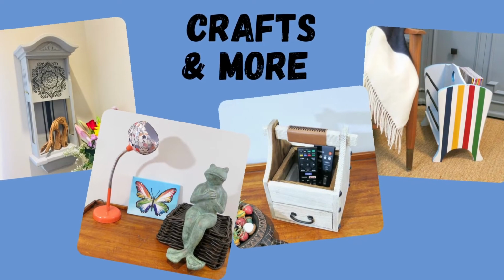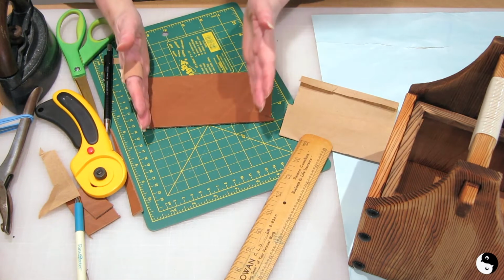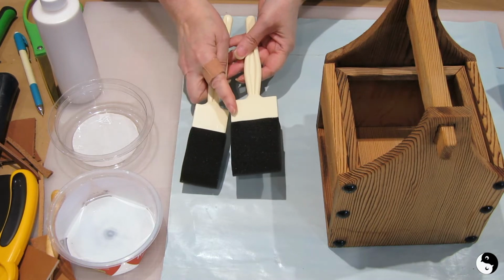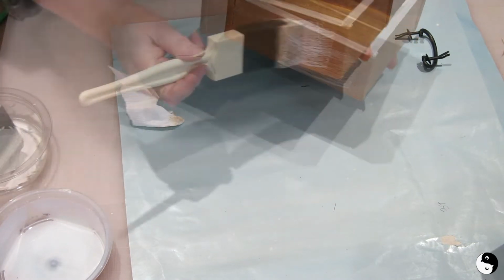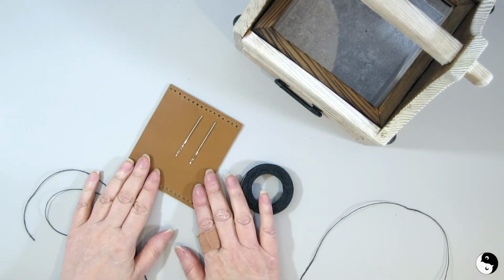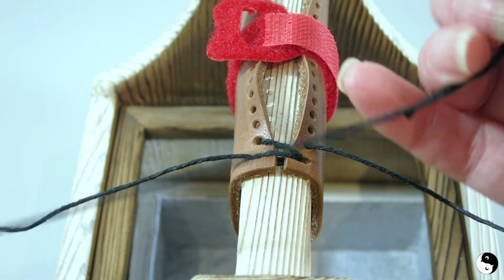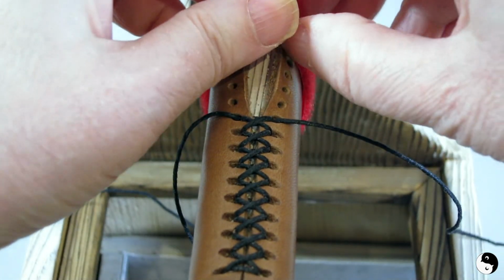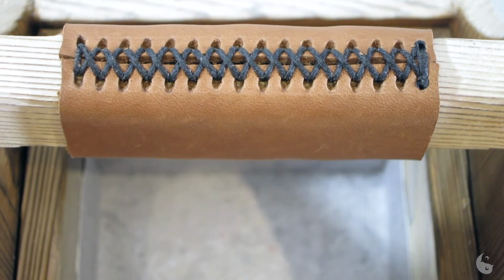Remote Control Holder | Birdz of a Feather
We're making over a thrift store wooden caddy by turning it into a remote control holder using gel stain and cross stitched leather handle.

Olfa Cutter
Revolving punch
Velcro Ties
Fons & Porter Chalk Pencil